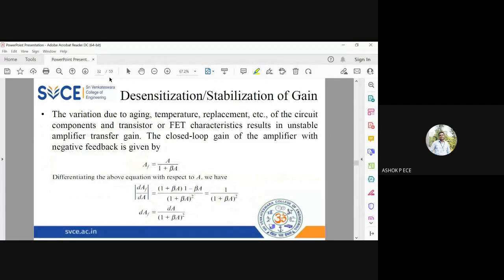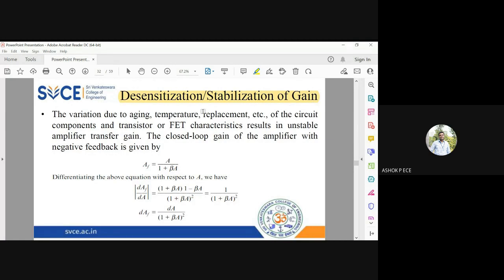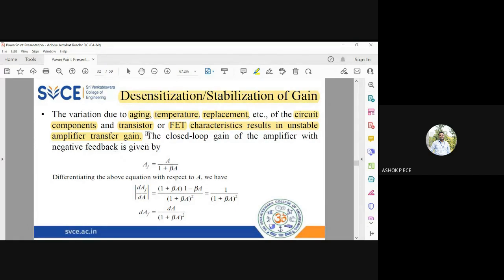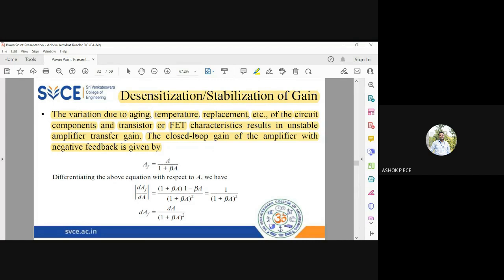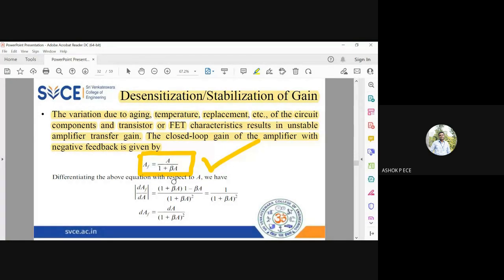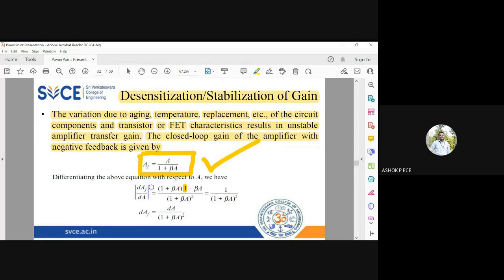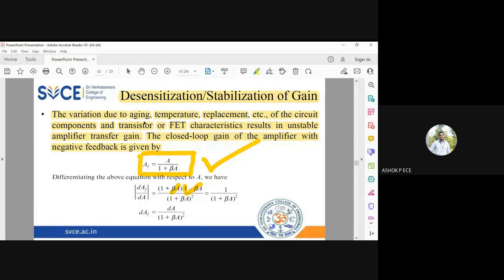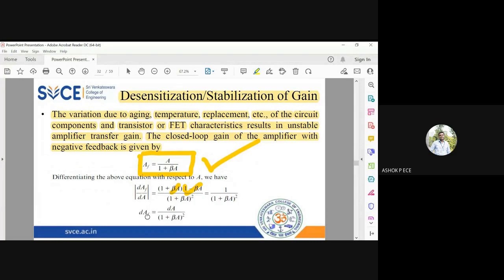ElexCkts | Lecture-198 | Characteristics of Negative Feedback Amplifiers Part-3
This video clearly explains the characteristics of negative feedback in amplifiers (desensitization of gain).